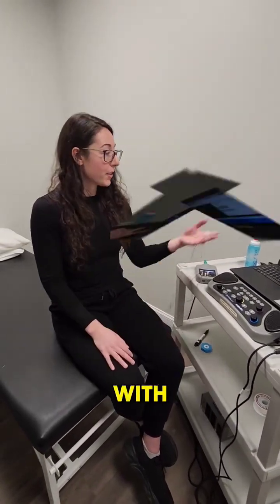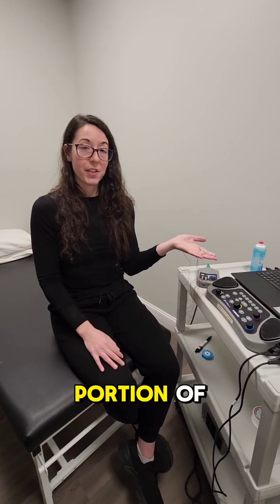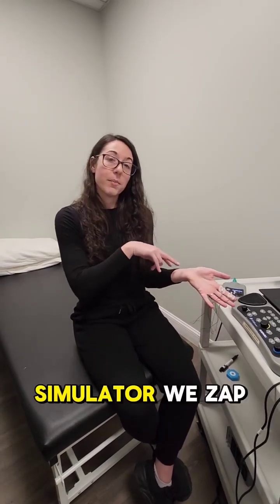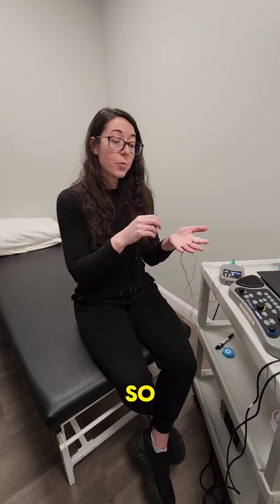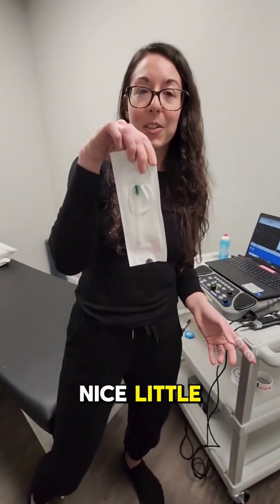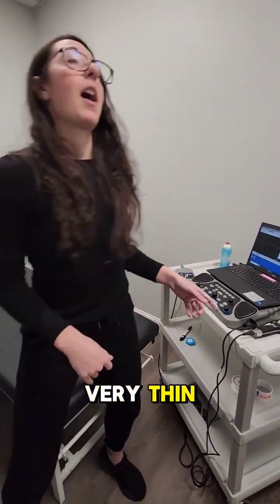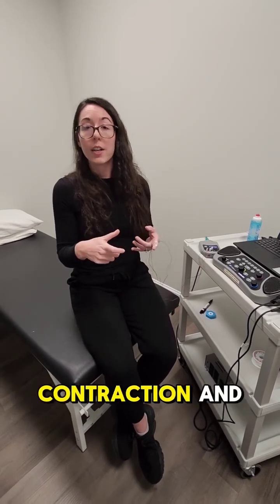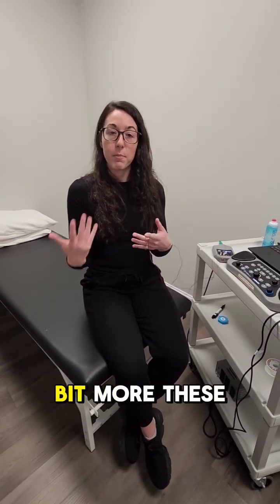EMG vs. NCV Testing: Dr. Manzi explains why these two tests go hand-in-hand & what they reveal